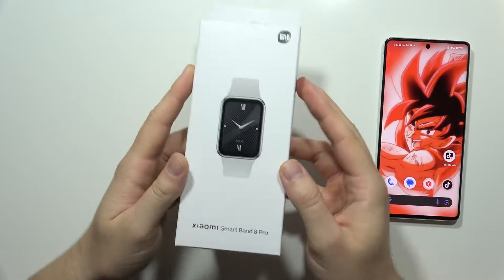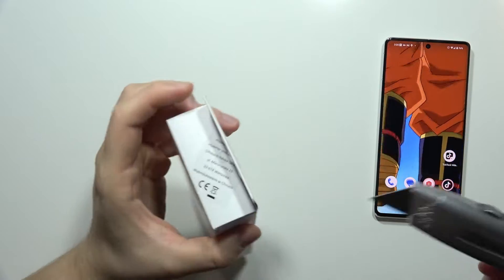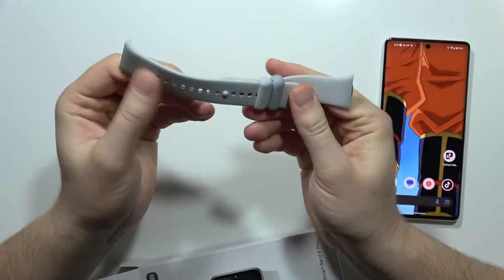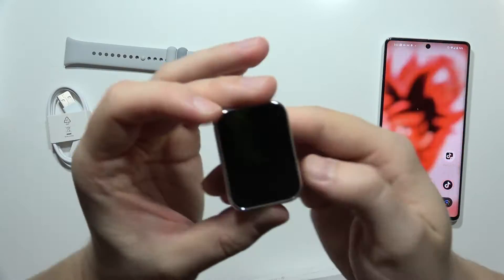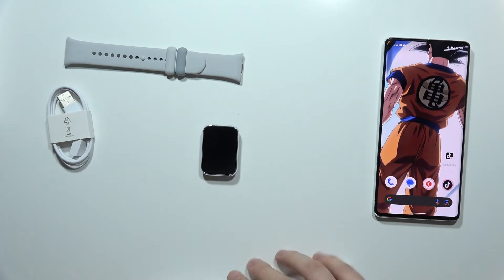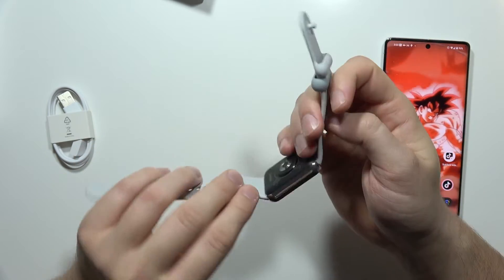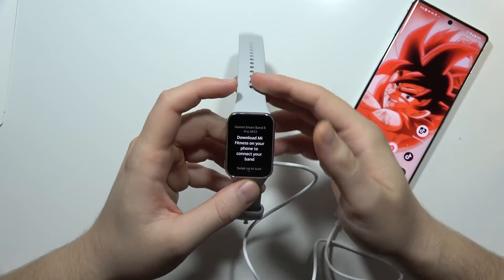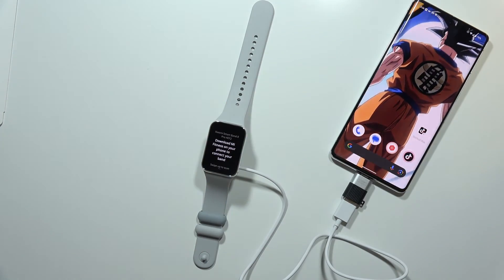Xiaomi Smart Band 8 Pro - Unboxing & Overview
Experience the excitement of unboxing and exploring the Xiaomi Smart Band 8 Pro with this comprehensive overview. Discover all the included box accessories, learn how to turn on the band, and get a detailed box overview. Dive into the key features of the Xiaomi Smart Band 8 Pro to unleash its full potential.

unboxing of xiaomi smart band 8 pro
xiaomi smart band 8 pro review
xiaomi smart band 8 pro box accessories